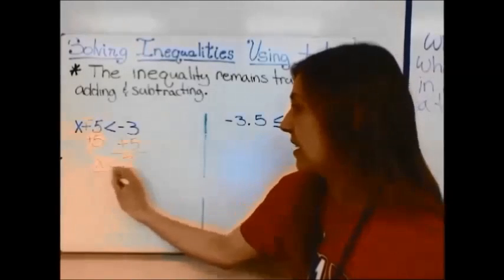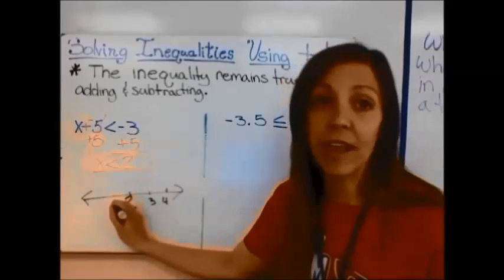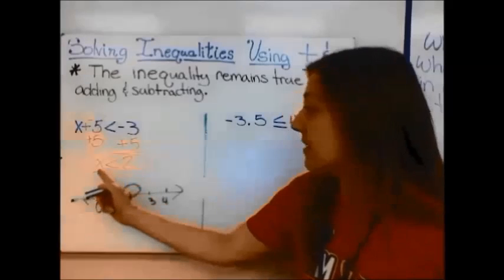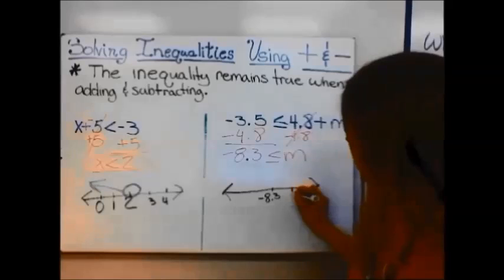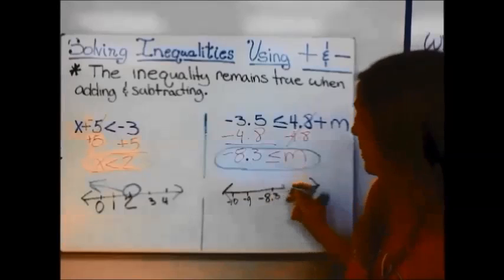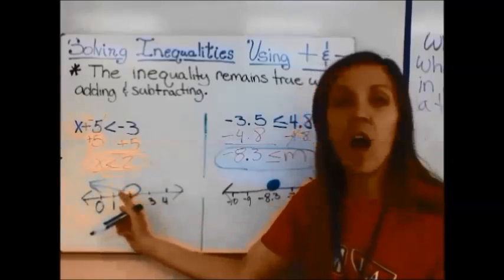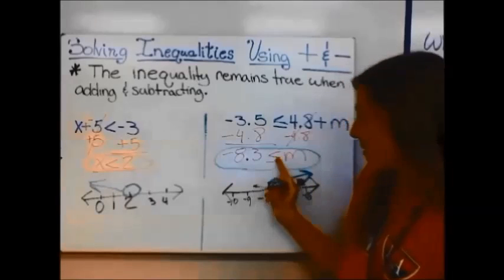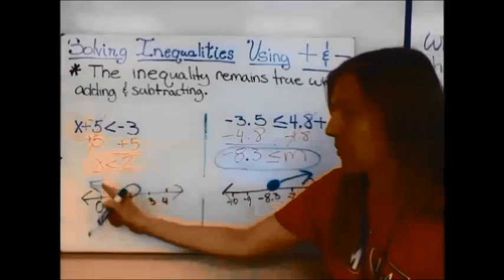Graphing Inequalities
Learn how to graph an inequality.